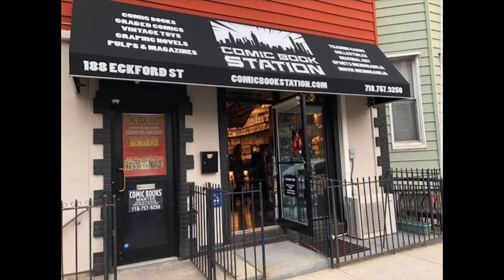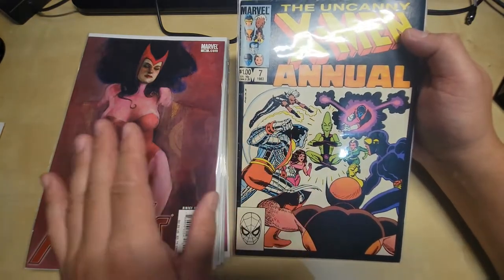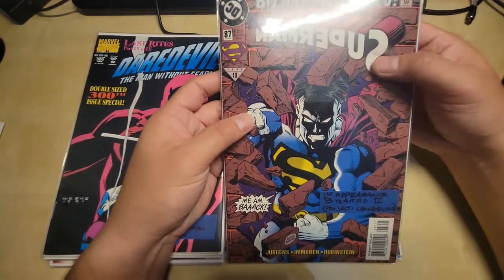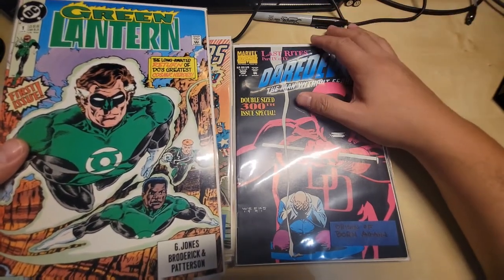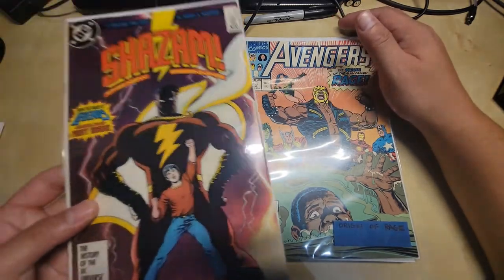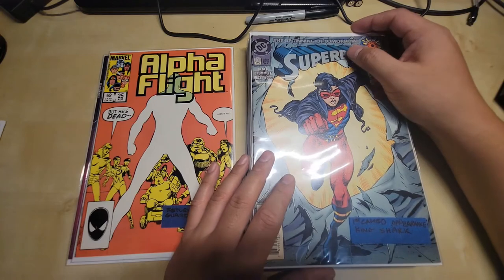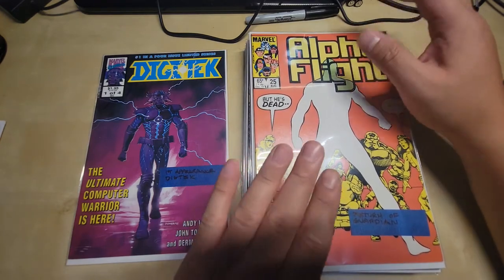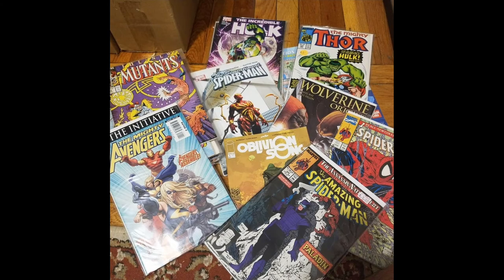Dollar Bin Comic Finds - Episode 1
Come join me as go through the dollars bins in search of comic back issues that have potential value in the near future.